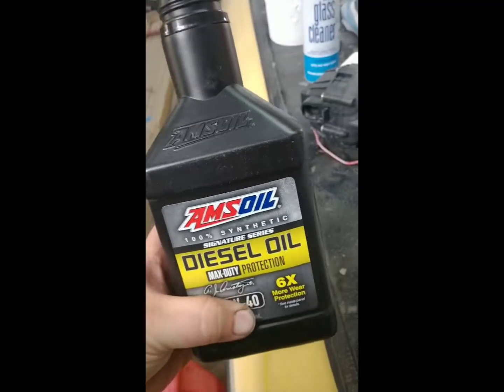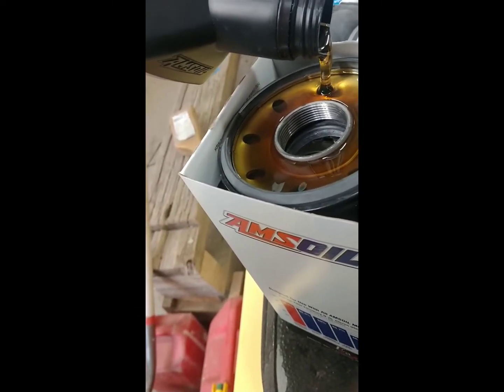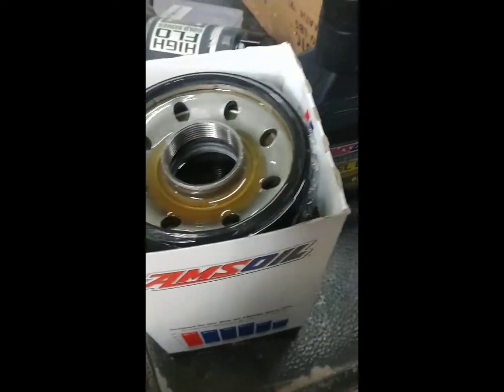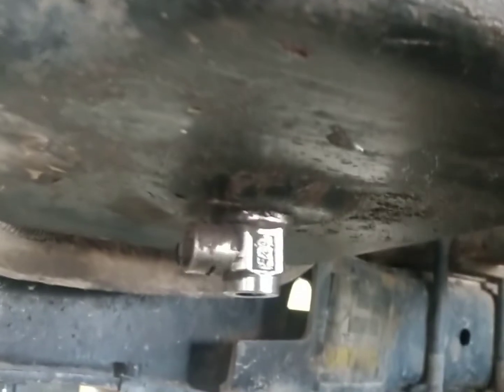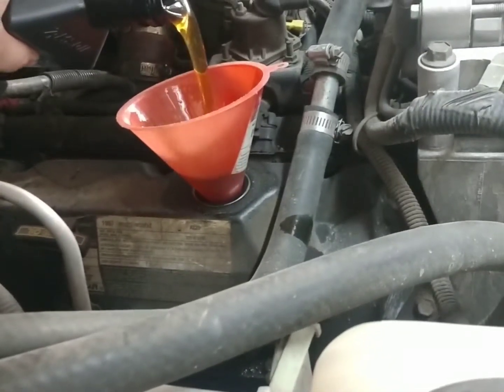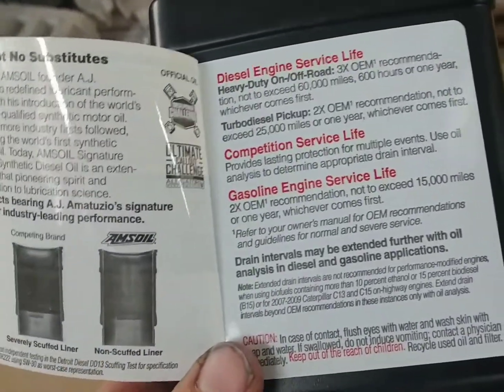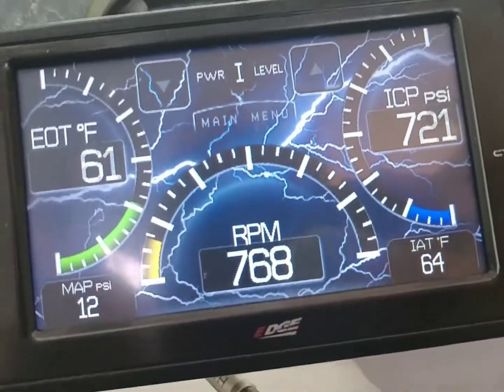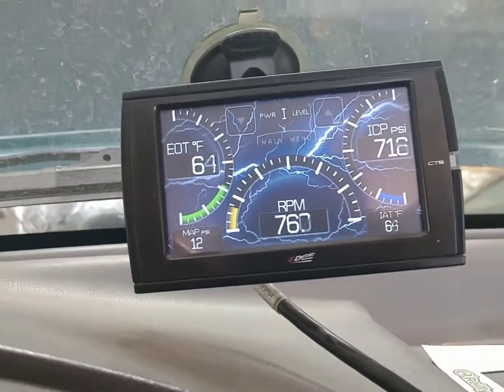obs ford 7.3 powerstroke trying amsoil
first time trying amsoil products in the 7.3  videos from awhile ago still enjoy and use amsoil now